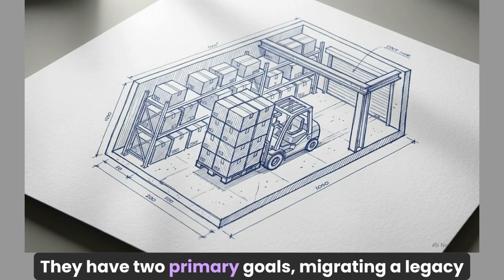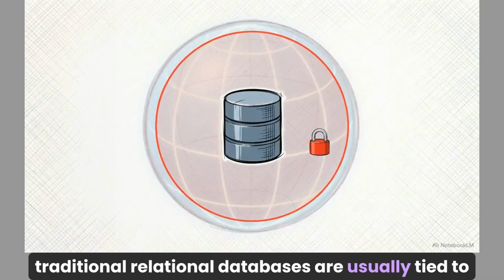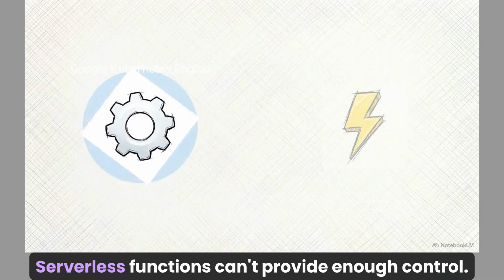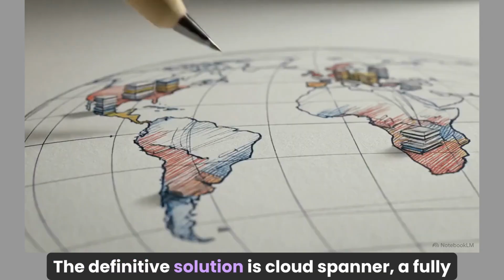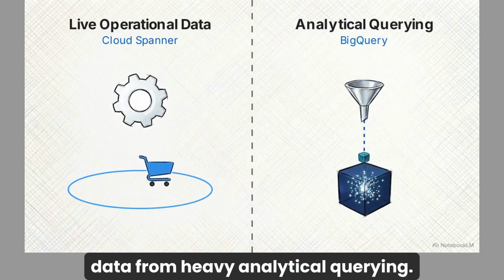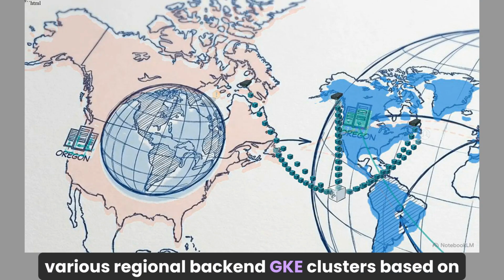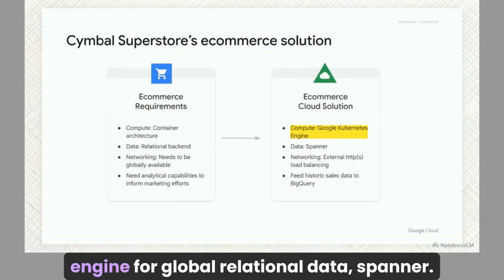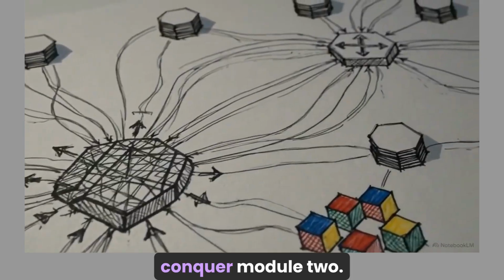GDG Cloud Montreal - Road to certification - ACE Session #2 - TL;DR RECAP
Hey there! Ready to dive into the world of cloud computing with a fun and intense study session series?

We're kicking things off with a deep dive into the Google Cloud Associate Cloud Engineer certification. Whether you're just curious or dead serious about getting certified, join us for a chill, informative time digging into Google's core infrastructure, networking, and data storage.